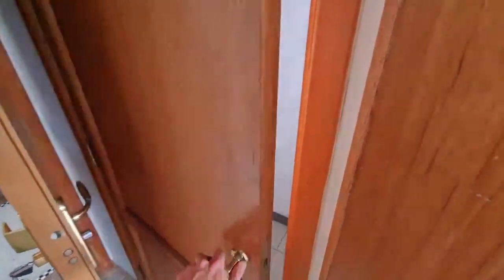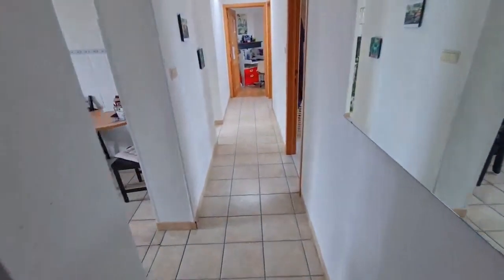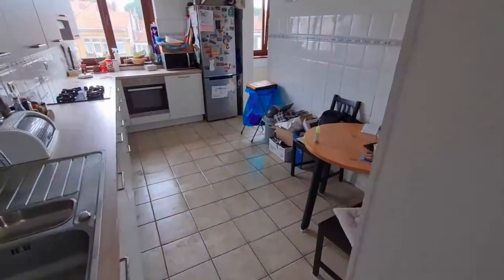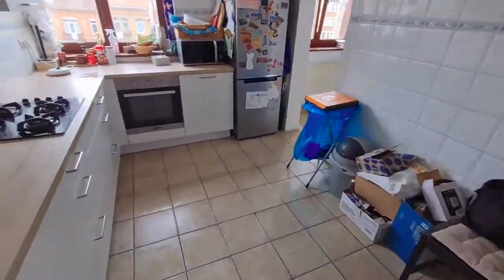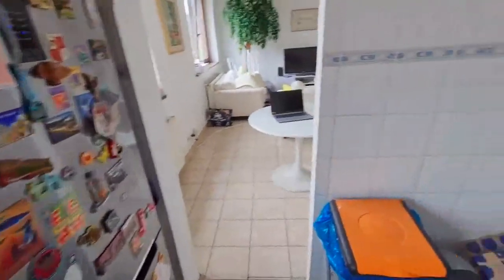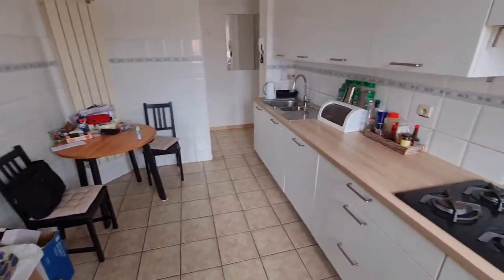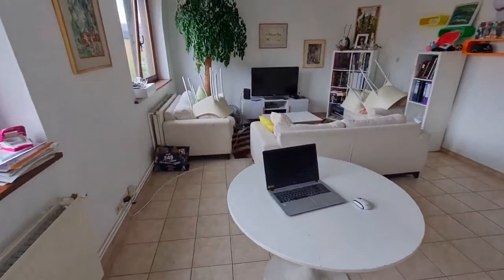Rooms for rent in shared 3-bedroom apartment in Brussels - Spotahome (ref 988494)